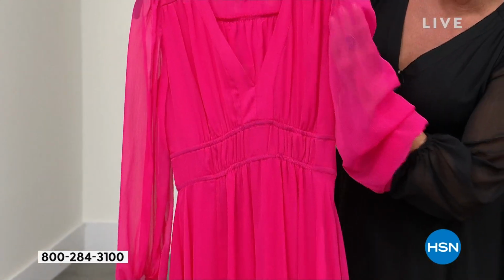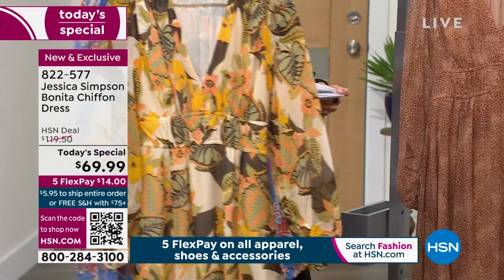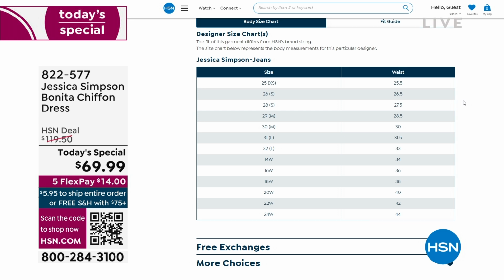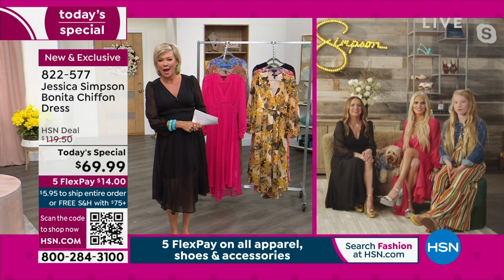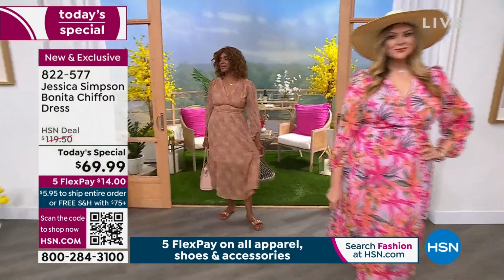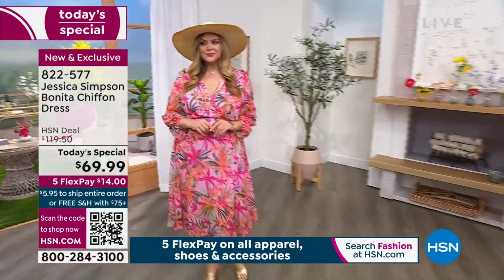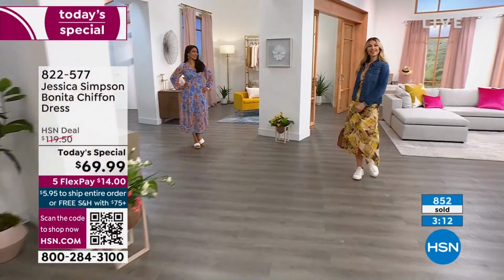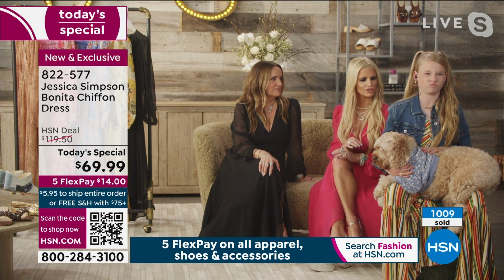Jessica Simpson Bonita Chiffon Dress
Let Jessica Simpson be your personal stylist. Her Greek goddessinspired Bonita dress has taken all of the guesswork out of dressing fashionably and comfortably, whether you're headed out on a fancy dinner date or a work lunch.